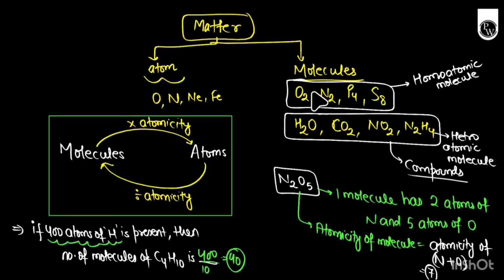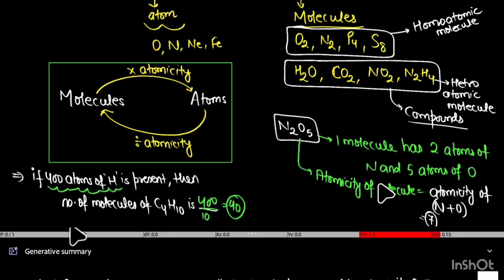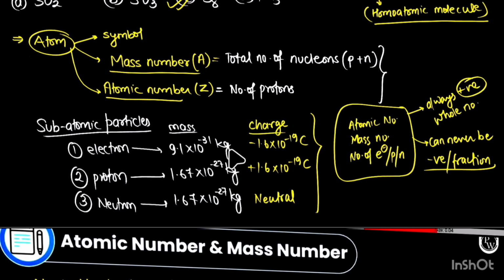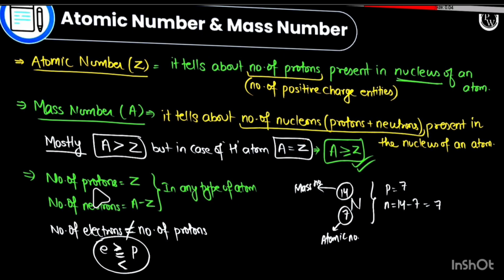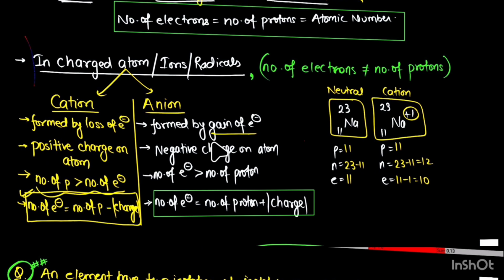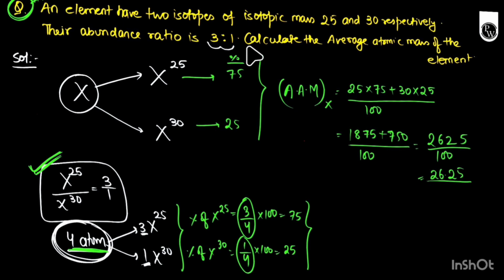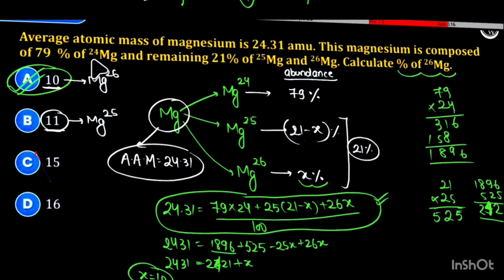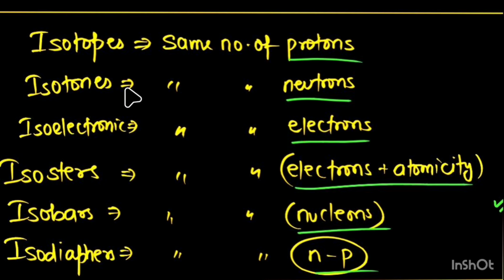Mole concept lec 1,2 just in 5 min